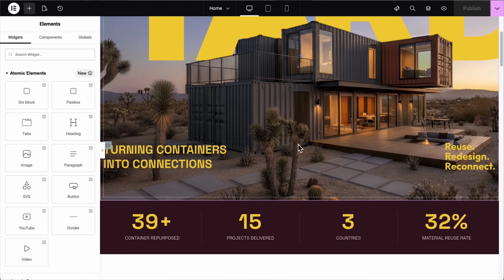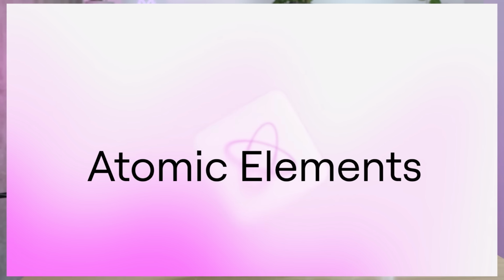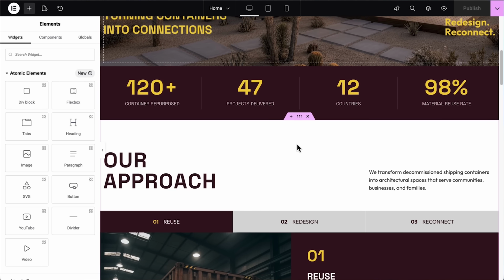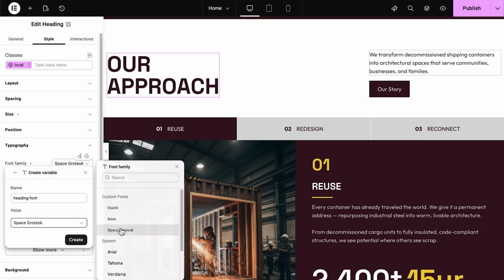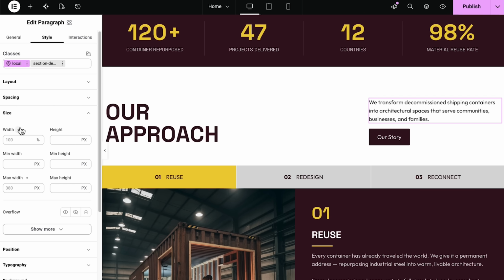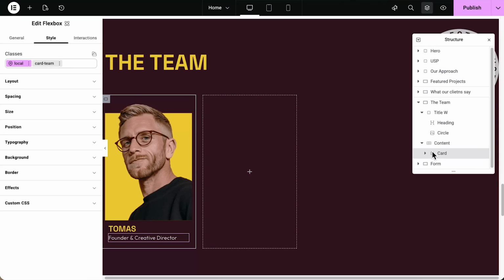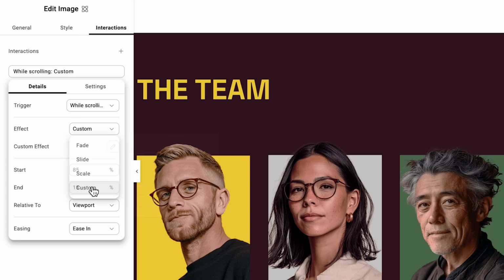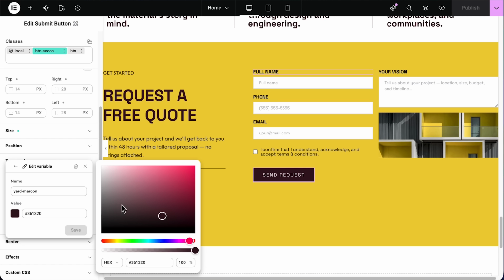Elementor 4.0 full walkthrough (Atomic Editor explained) with Roi ✨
Get started with Elementor version 4 - the Atomic Editor.

In this full walkthrough, Roi takes you step-by-step through the new system that changes how websites are built. Instead of repeating work across pages, you’ll learn how to build with systems using Variables, Classes, Components, and Atomic Elements.

If you’re building new sites - this is the future workflow.
For existing sites - nothing breaks, nothing changes.

You’ll see:
• How the Atomic Editor works
• How to build a scalable design system
• How to reuse components across your site
• How to improve performance with cleaner structure
• How V3 and V4 work together (no rebuild needed)

Version 4 isn’t just an upgrade. It’s a new foundation for building, reusing, and scaling professional websites.
👉 Start building smarter with version 4 today!

00:00 Intro
01:08 What is version 4
02:08 Activating the new features
03:04 Atomic Elements - your new building blocks
04:46 What happens to existing sites
05:56 Variables for Colors, Fonts and Sizes
07:47 Classes for consistent style groups
10:06 Tabs with atomic structure
11:18 Reusable Components with controlled editing
12:49 AI Component creation with Angie
13:36 Pro Interactions with custom effects
14:11 Forms with advanced layouts and nested elements
16:01 Outro